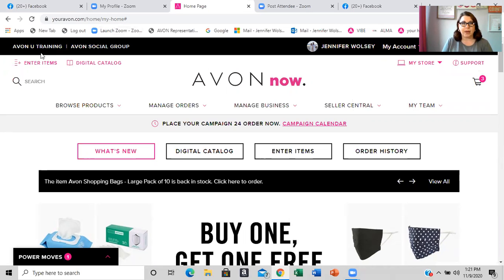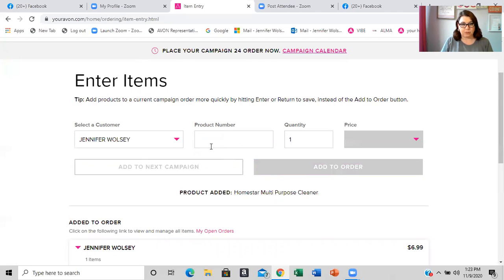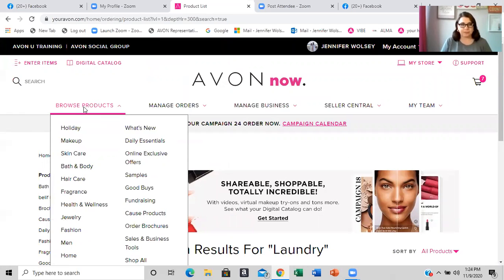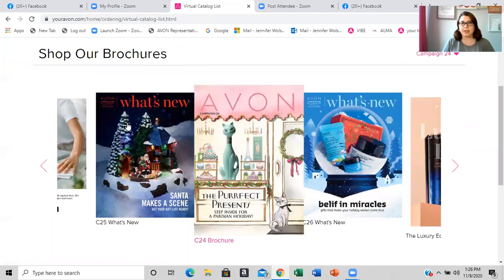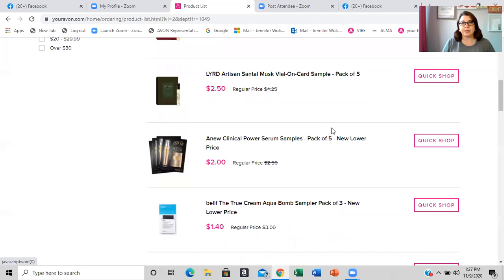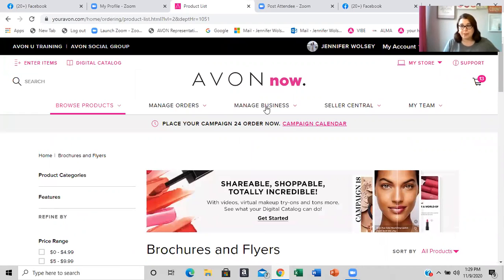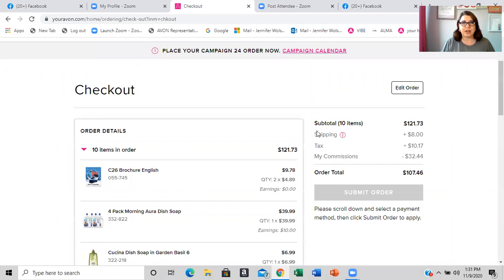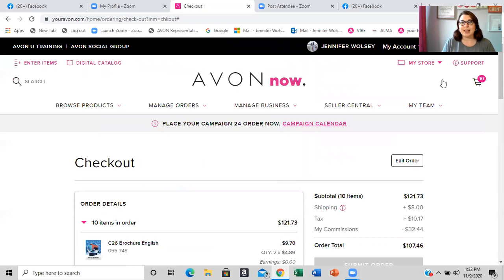How to Place your AVON Bulk Order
Congratulations you are an AVON Representative now!! The next question is.. How do I place my bulk AVON Order?? Join me for a step by step tutorial on how to place your Bulk AVON Order.

Not an AVON Representative Yet?? Join our National Rank Team for mentorship and guidance from the top in the business!